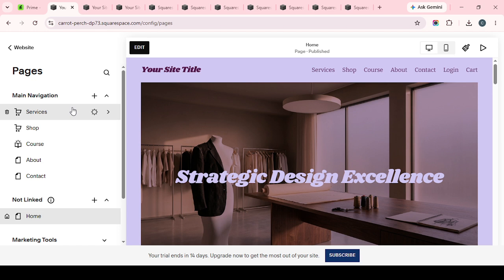How to Edit Products on Your Online Store Squarespace 7 1 Tutorial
Keep your online store inventory updated! Learn how to edit physical and digital products, change prices, update photos, and organize store categories in Squarespace 7.1.

In this tutorial:
• Updating product titles, descriptions, and pricing
• Managing product variants (sizes, colors, custom options)
• Adding product categories, tags, and SEO metadata